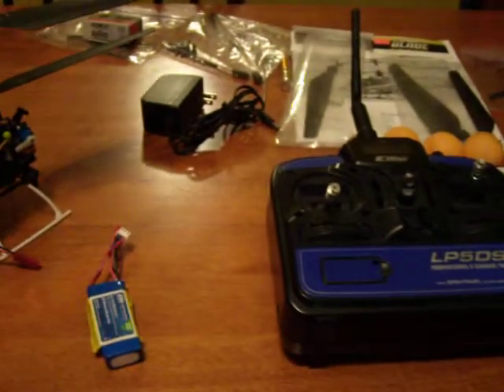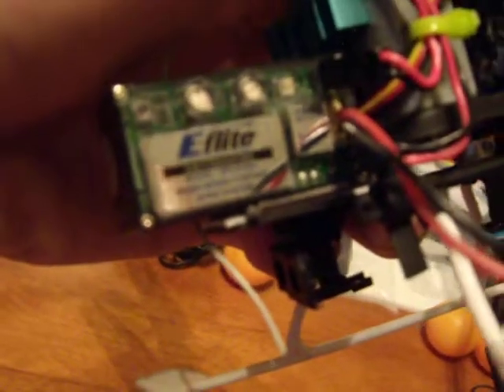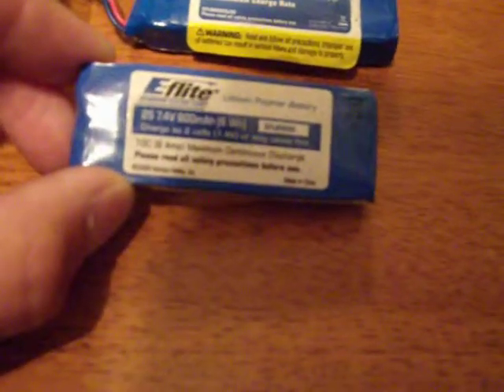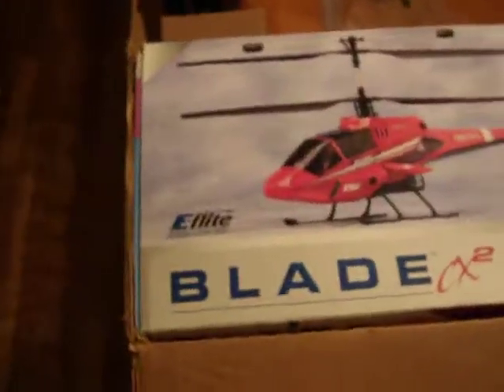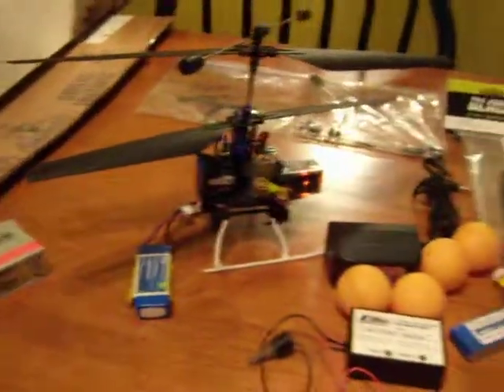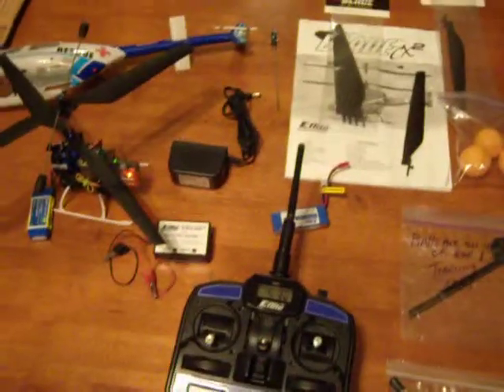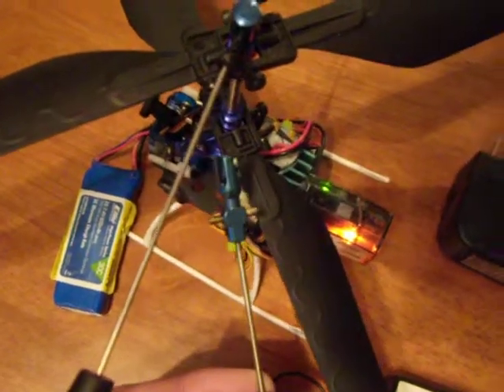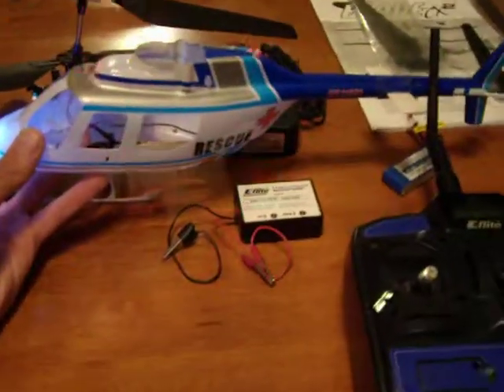For Sale Eflight Blade CX2 DEMO DESCRIPTION!! FOR EBAY!